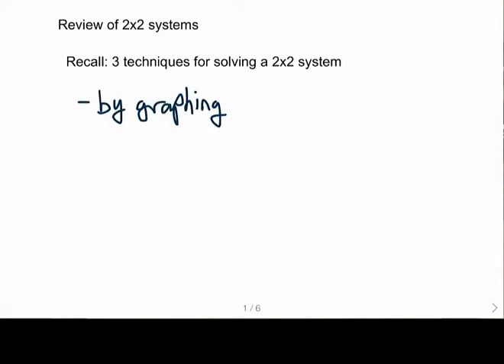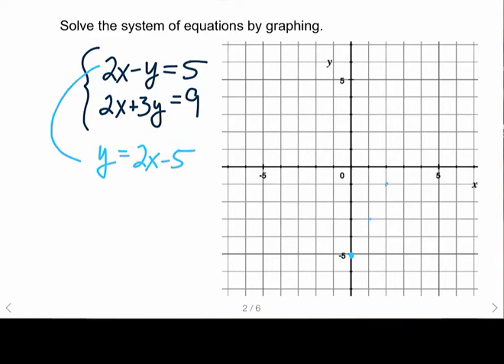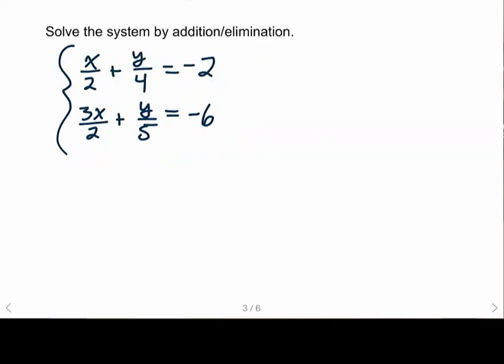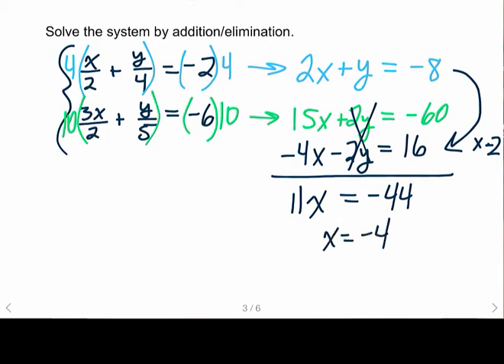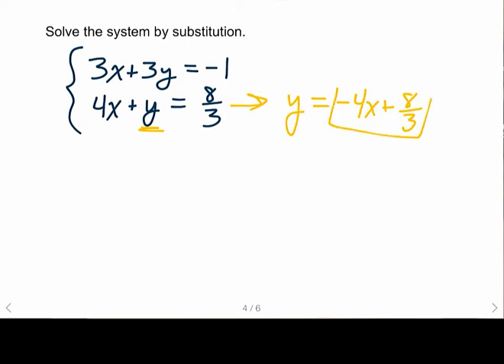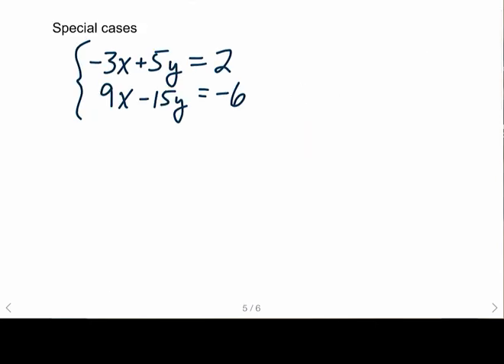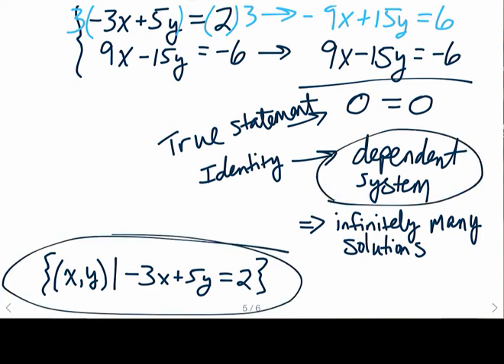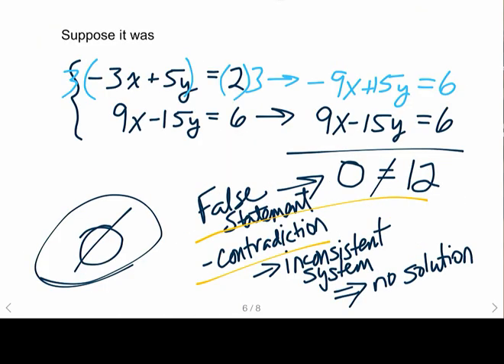Review of 2x2 Systems